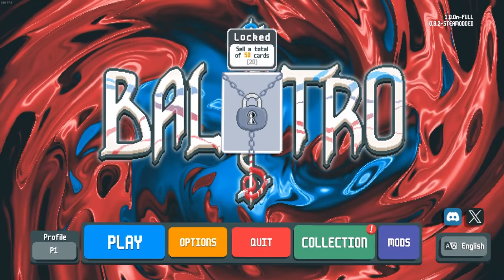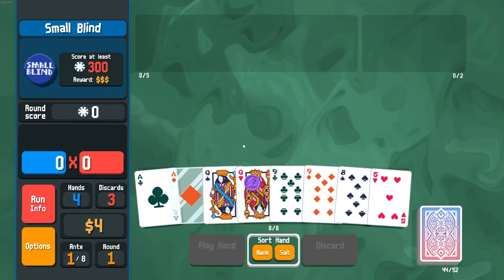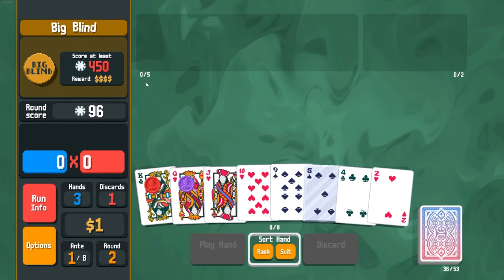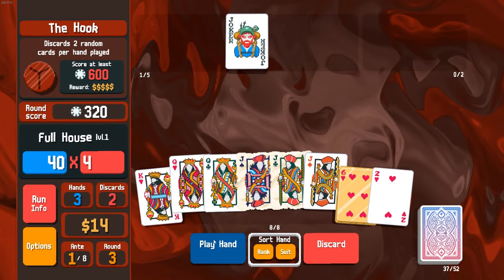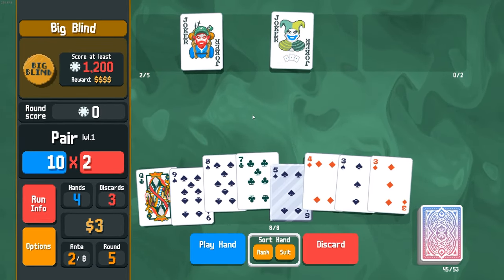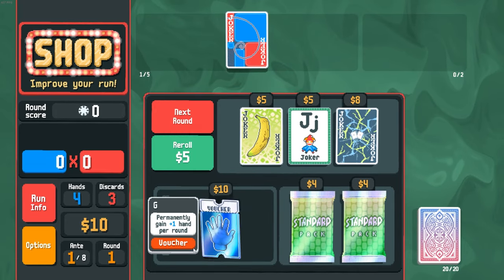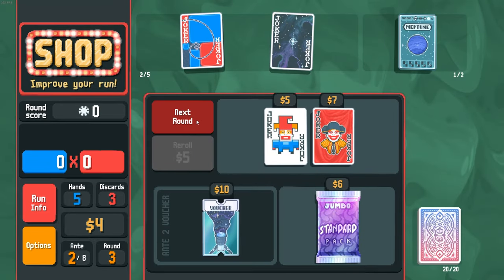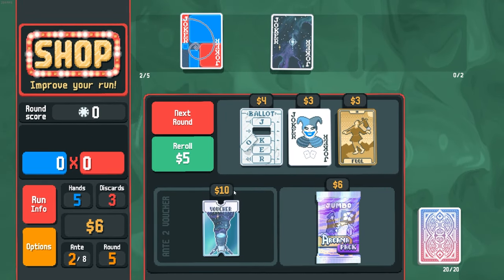Modded Balatro Is Fun...